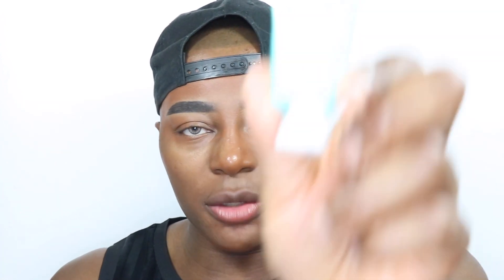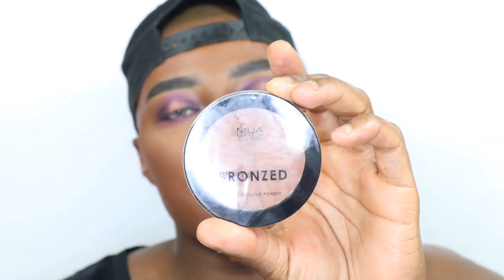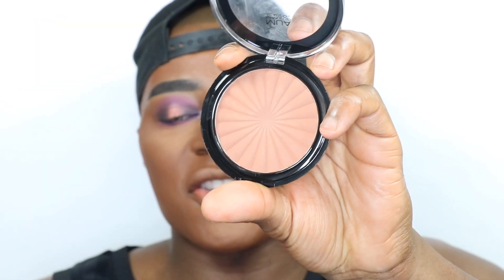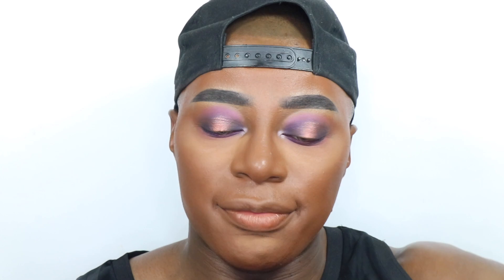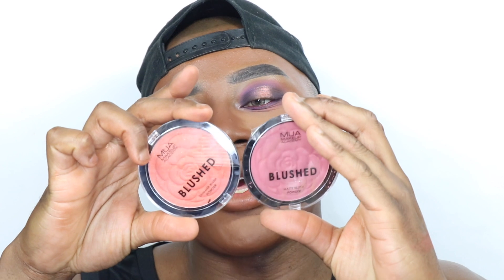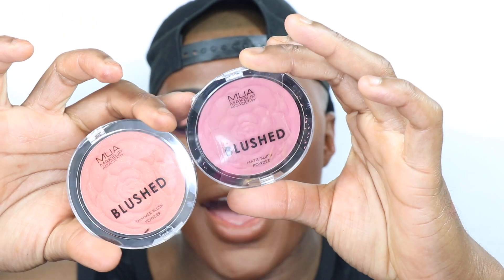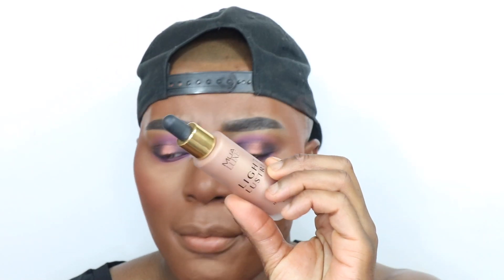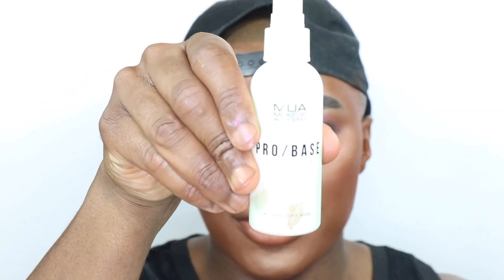The Plastic Boy - A festival makeup tutorial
The Plastic Boy uses MUA Cosmetics to create a super cute festival look!